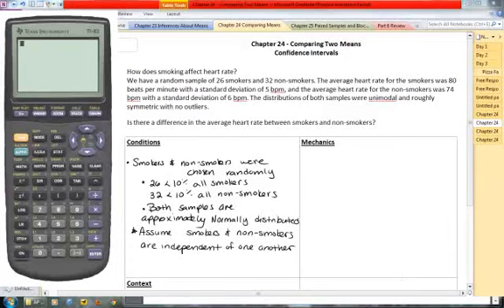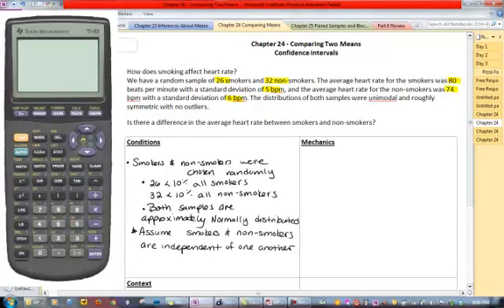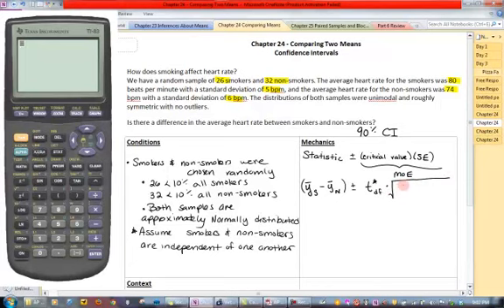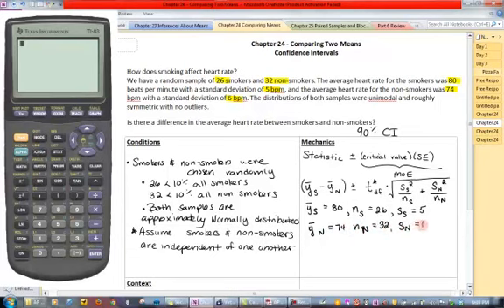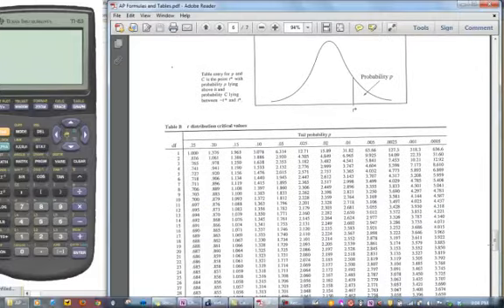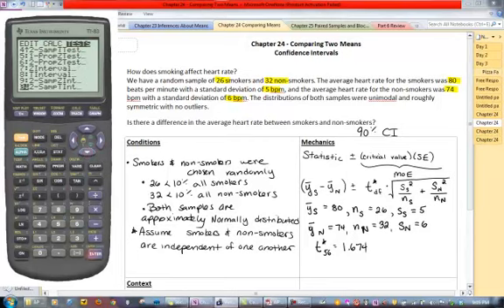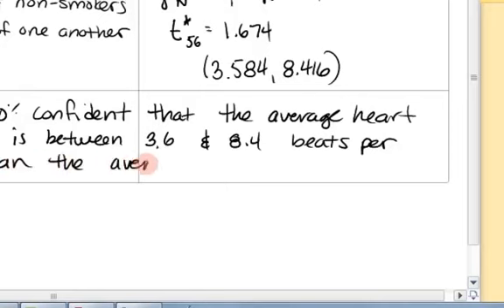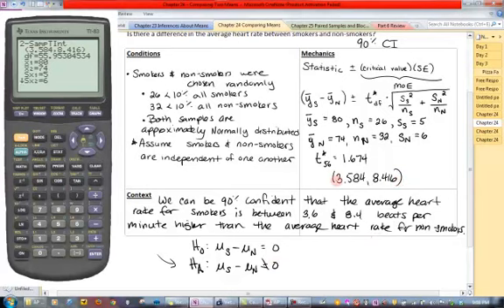24 Two Sample t interval for means